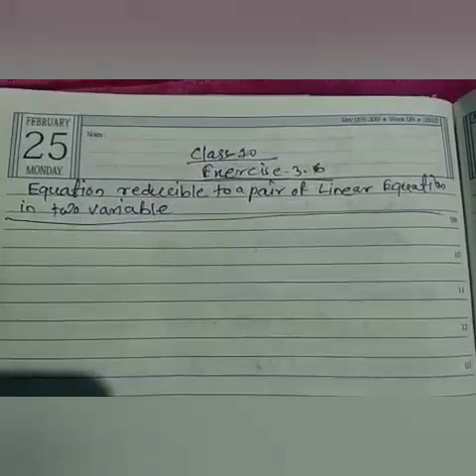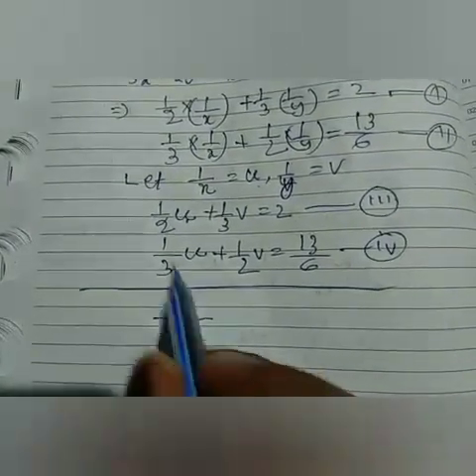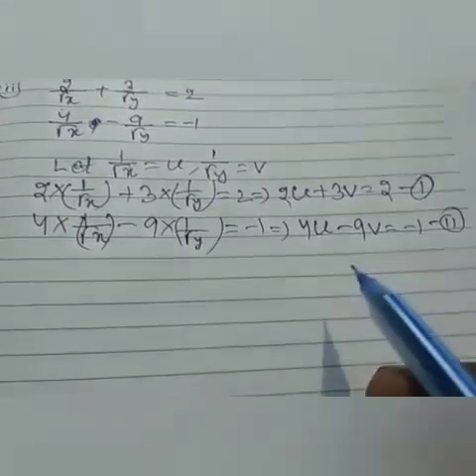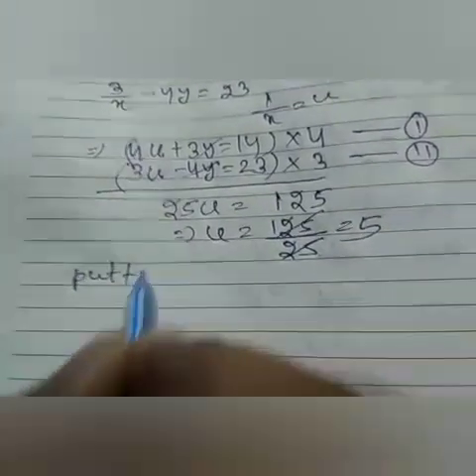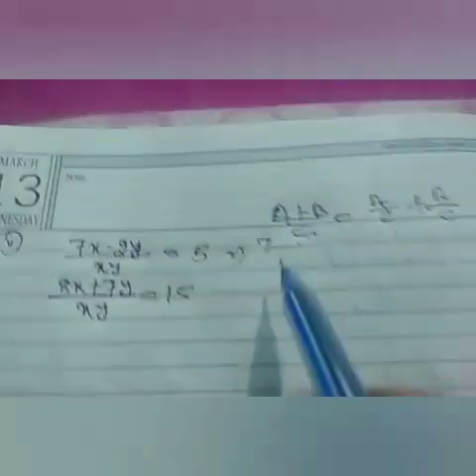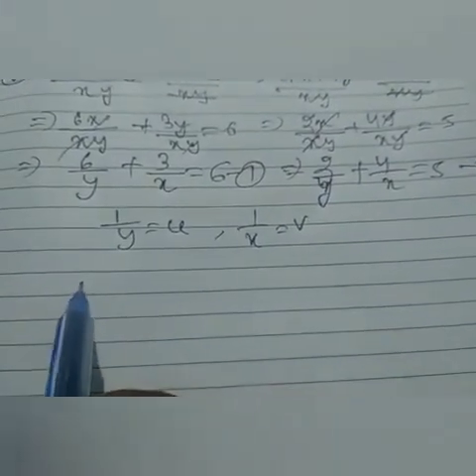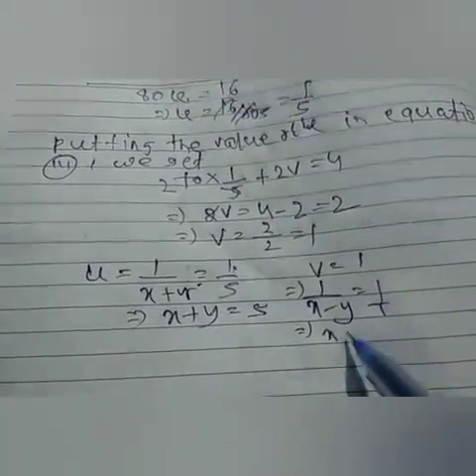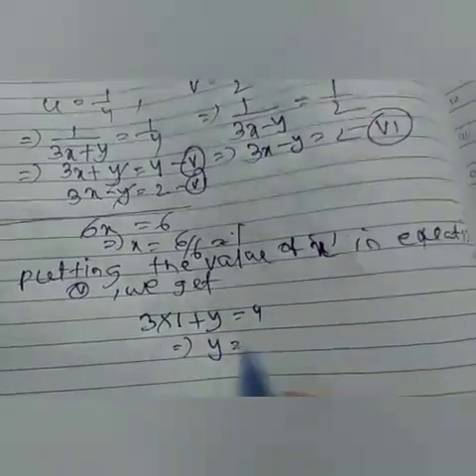CBSE CLASS-10-|Reducible form-| of linear equation-|Exercise-3.6-| part 1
Hallo everyone.
I am going to discuss about the Reducible of pair of linear equation.
Complete exercise solution are properly explained,you can watch it so that your doubt can be cleared.
This is very important exercise fromexam point of view.
If there is any fault by me,you must comment me ,so that I can rectify my fault